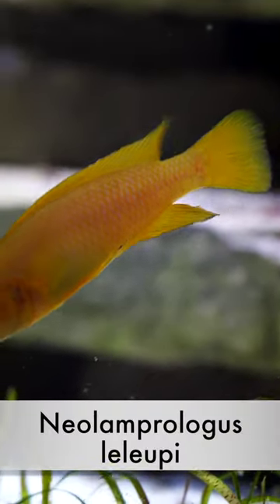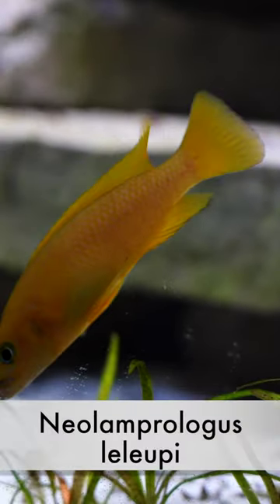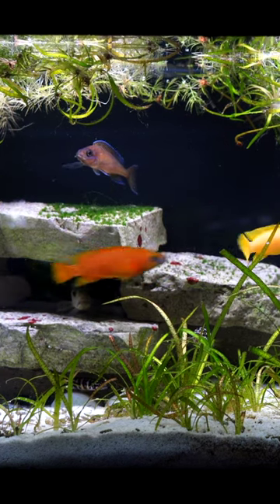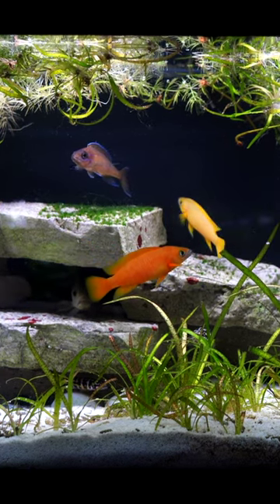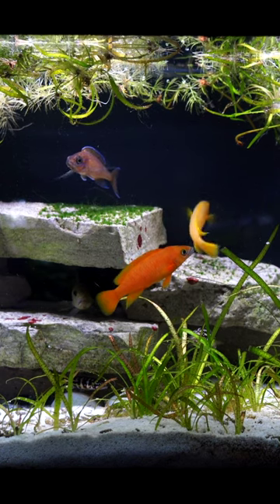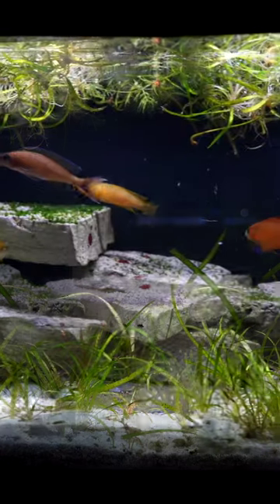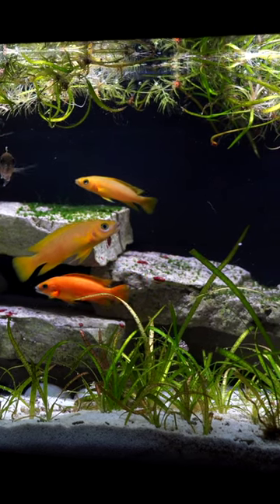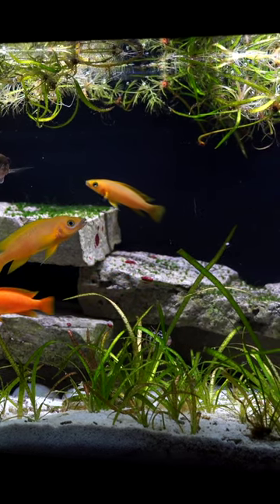Neolamprologus leleupi are Awesome!